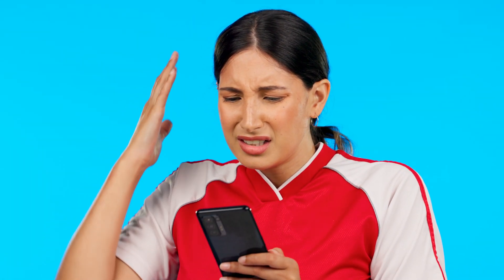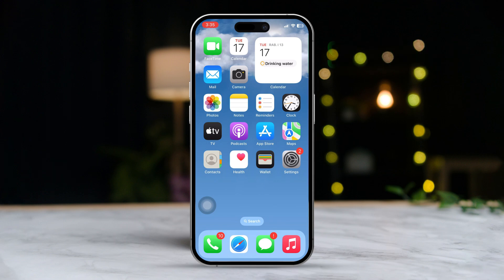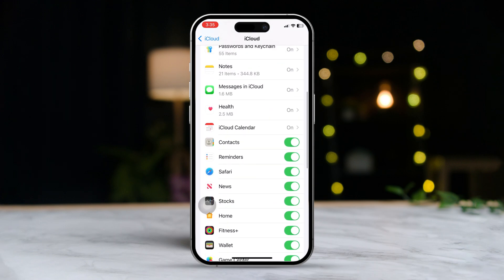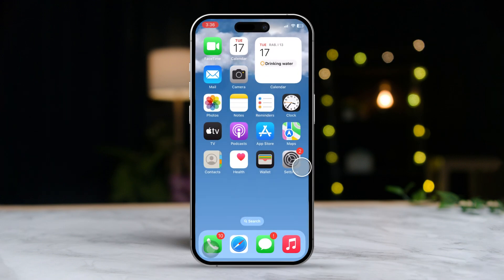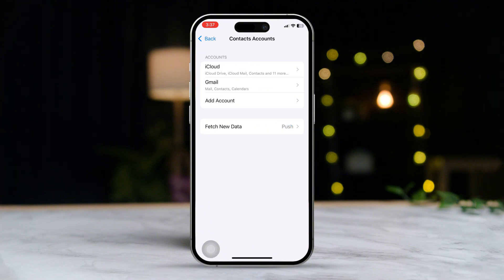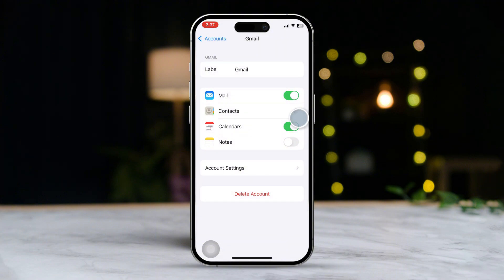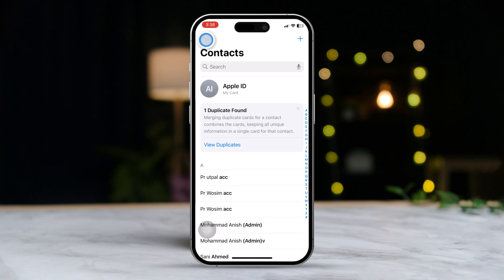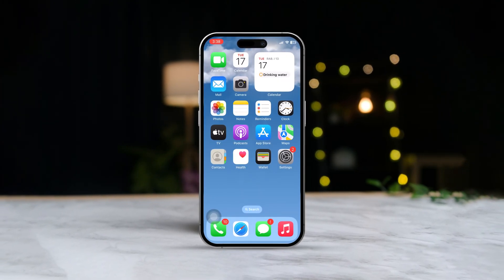How to Recover Missing Contacts on iPhone after IOS 18 Update | Contacts Disappeared on iPhone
Trying to find your missing contacts after the iOS 18 update? No need to get worried! This video will help you out of this by showing you how to restore the disappeared contacts on your iPhone! It is the crisis of a lifetime to see our iPhone contacts not being available anymore. Most of our work and personal stuff gets stuck without the contacts so you have every right to be scared if the recent iOS 18 removed every contact from your iPhone.

But there's no point in being scared if you can get back the missing contact list on your iPhone. I'll show you how to get it back so you just stick along and see how it's done!

00:01- Video Intro
00:14- Solution 1: Sync Contacts
00:36- Solution 2: Sync Other Contacts
01:08- Solution 3: Select All Contacts
01:24- Solution End